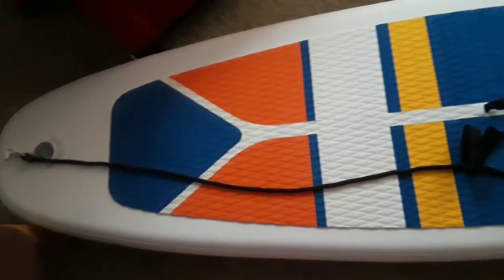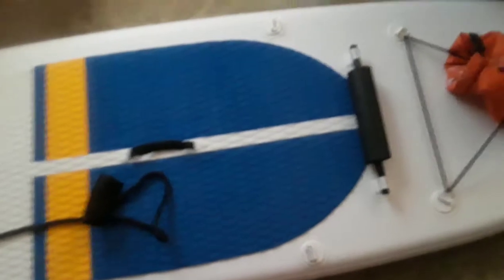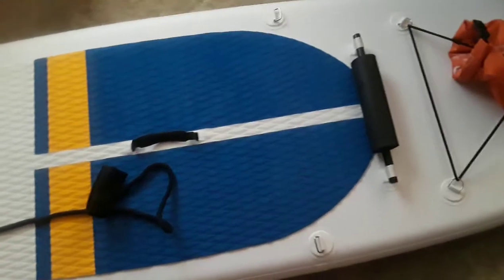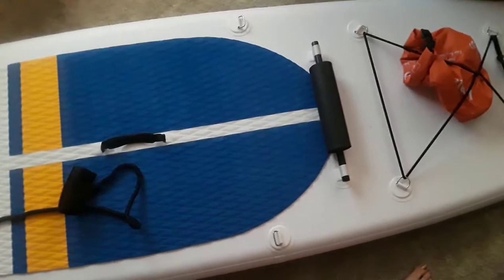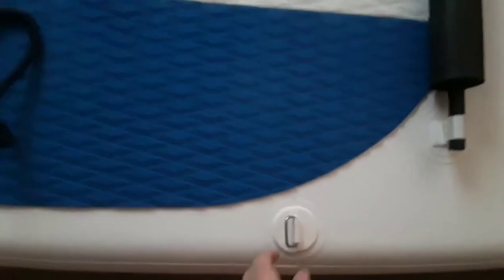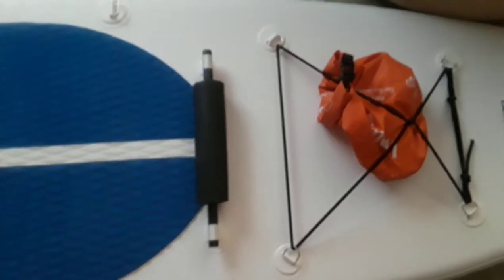Testing the New Toy!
Trying my new Hydro Force Hybrid Paddleboard, for the first time. It definitely met my expectations, so far!